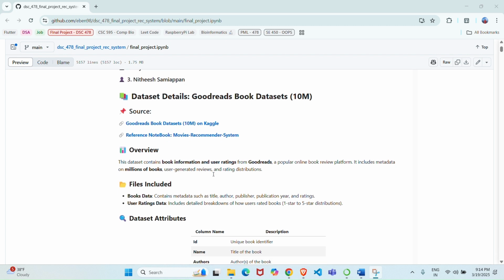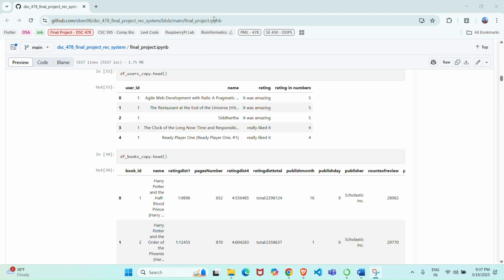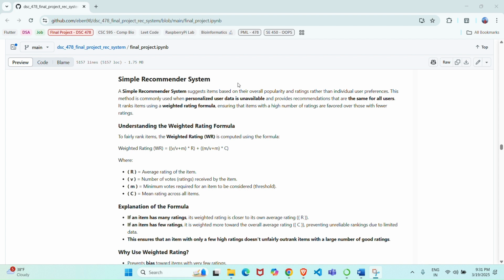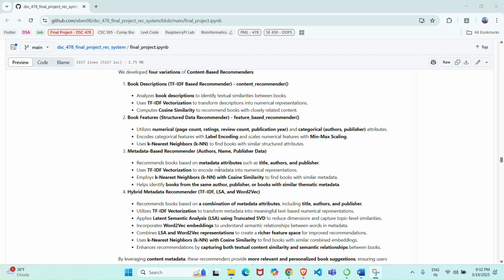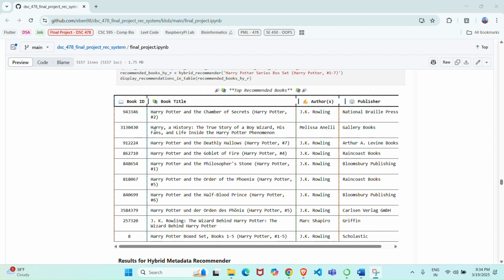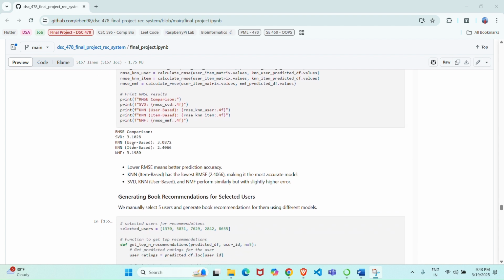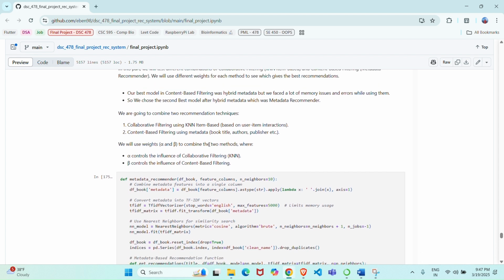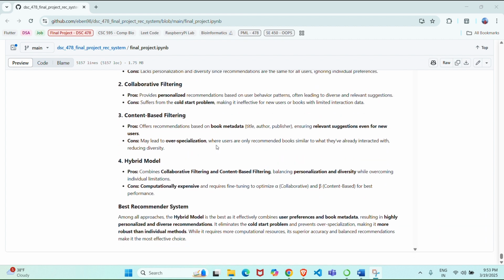Book Recommendation System